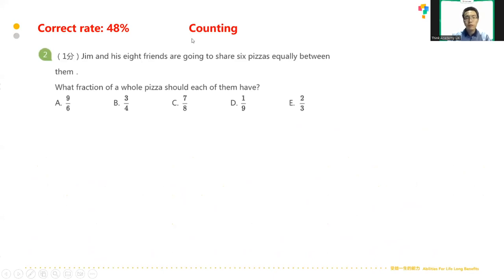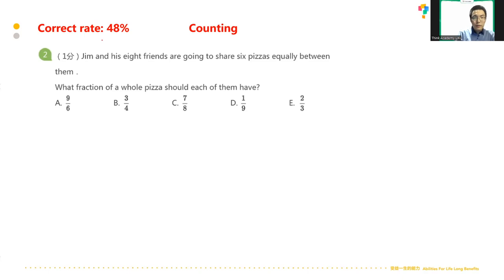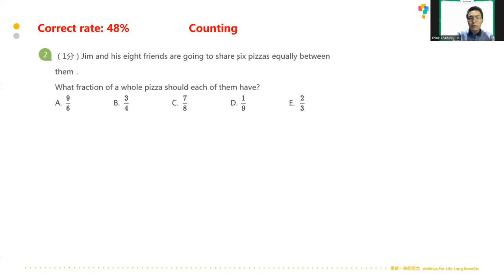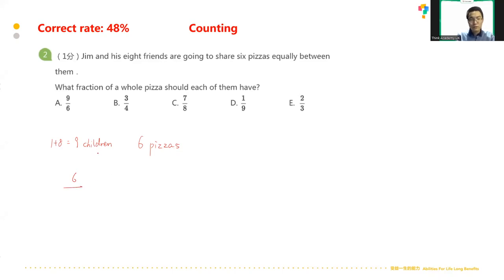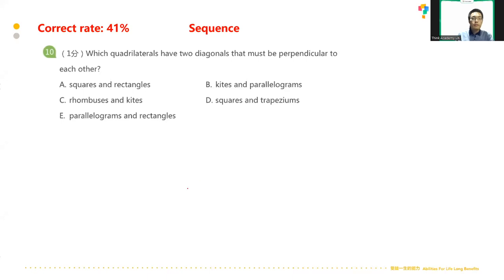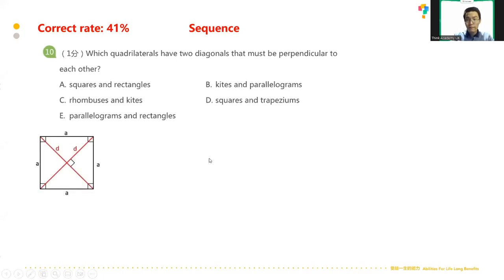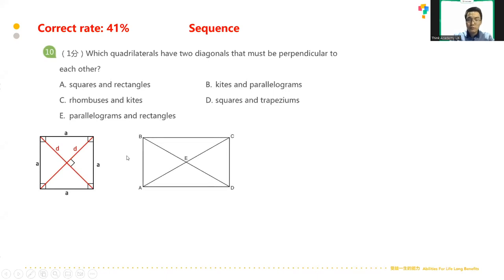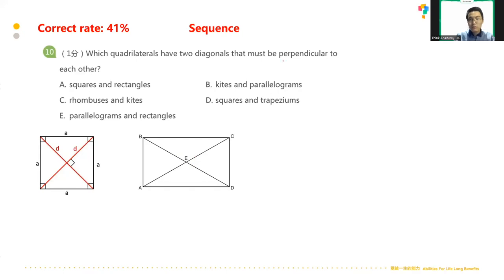Fourth Mock Exam Walkthrough (August) - GL